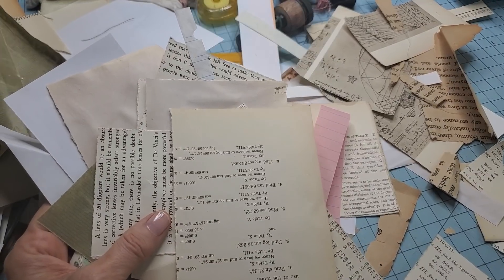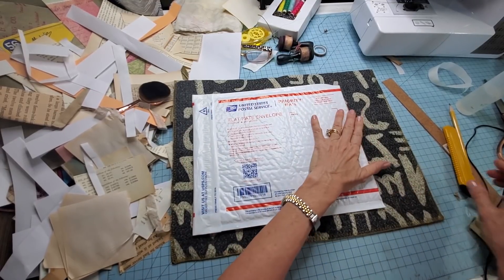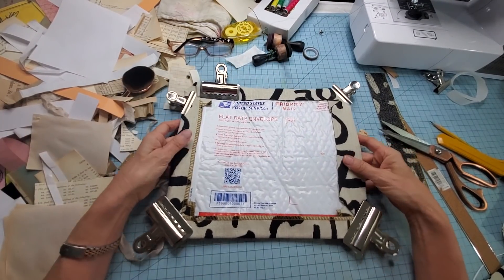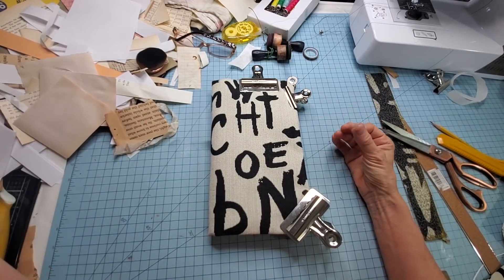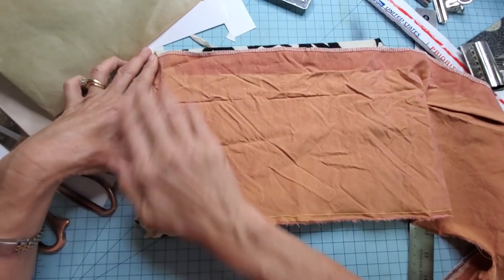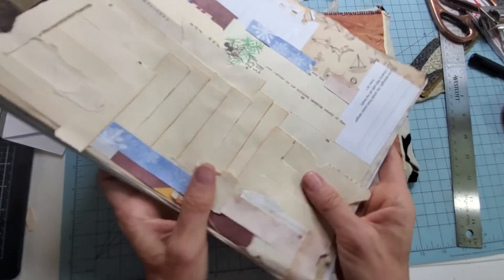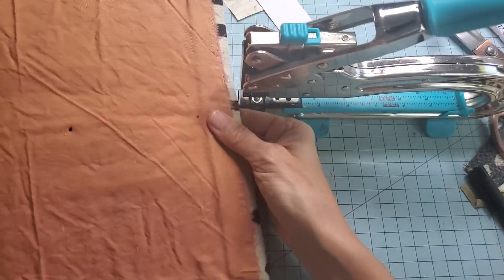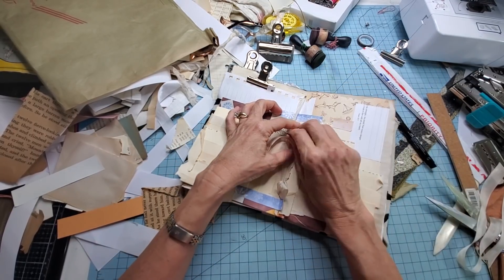How to Make a JUNK JOURNAL from a PLASTIC PADDED ENVELOPE! :) No Sew Tutorial! The Paper Outpost! :)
How to Make a JUNK JOURNAL from a PLASTIC PADDED ENVELOPE! :) No Sew Tutorial! The Paper Outpost! :) Got plastic padded envelopes from junk mail? Easily create a junk journal from a plastic padded envelope with this no-sew method! Beginner Tutorial! Let's put them to good use other than a landfill! They also offer a uniquely crunchy, crackly sound to your junk journals! These are soft-covered journals that anyone can have a blast making! Need a fast gift? Need a cute place to capture thoughts? This may be today's ticket!

Cropadile 2 Big Bite Paper Punch and Eyelet Setter

Fabrifix Glue

Available in my Etsy Shop Right now!:  Ephemera Collections ("FUNDLES") - I have a few more available so come on over to my Etsy shop and see if you can catch one! :) If you like old papers, antique/vintage and fun papers to play with in your junk journals, this is a great place to get started! Each kit has about 100 pieces in it and will contain old ledger pages, hand dyed papers, old post cards, old tea cards, handwritten paper, awesome book pages and so much more! Limited supply! :)